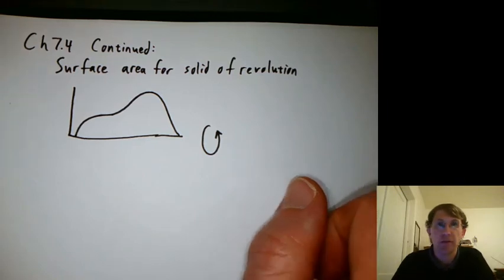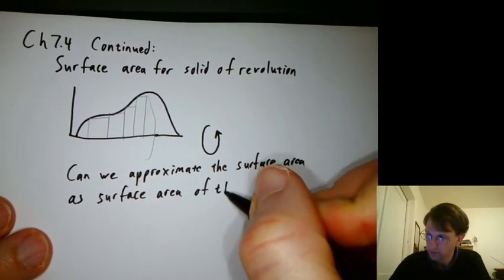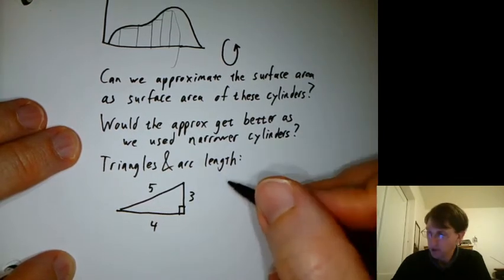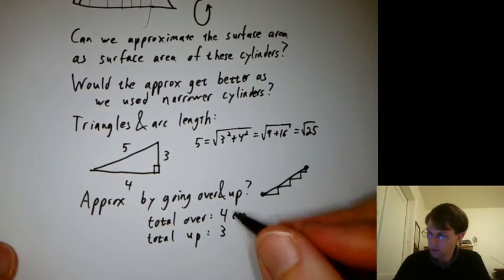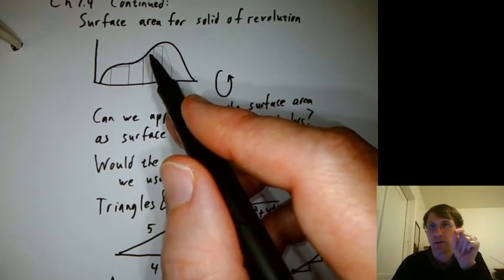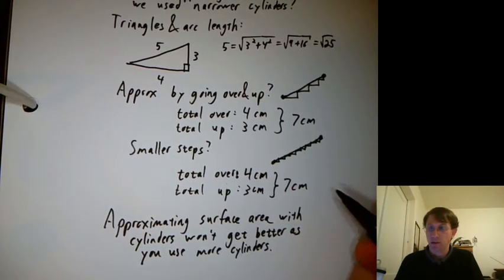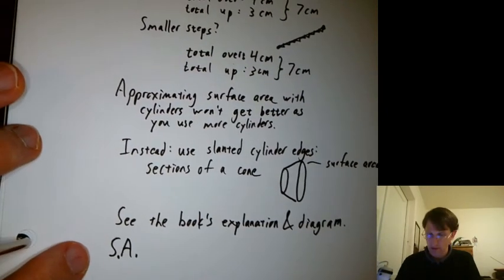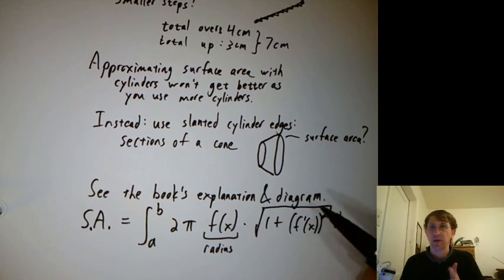math121 ch74f surface area of revolution concept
The other big part of Chapter 7.4: the surface area of solids of revolution.
If you come across an integral that you don't know how to do in this chapter, it might be because we haven't learned some integral techniques from Chapter 6 yet (Integration By Parts, trig substitution, etc.) so don't worry about it. You could just have Wolfram Alpha or Desmos do the integral for you. Explain what you are doing.